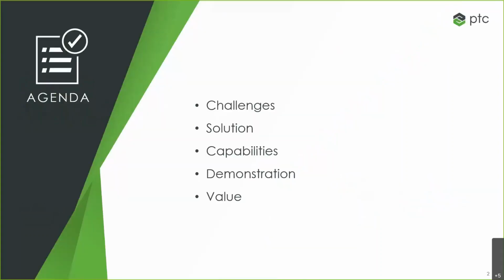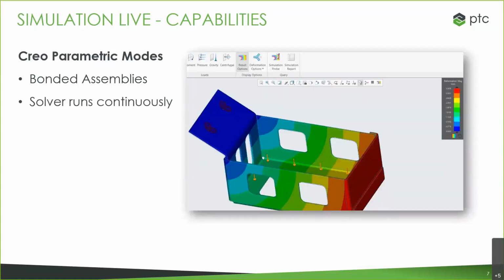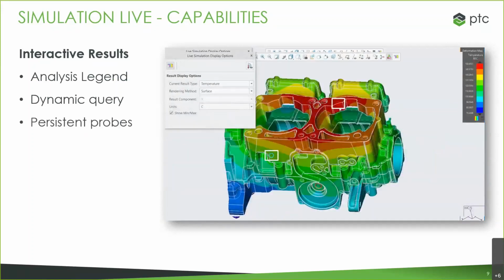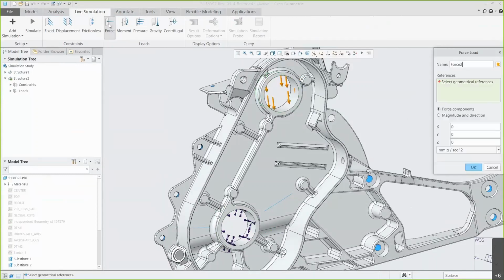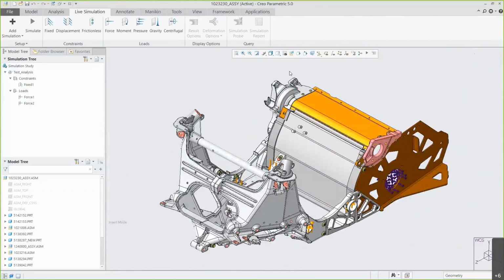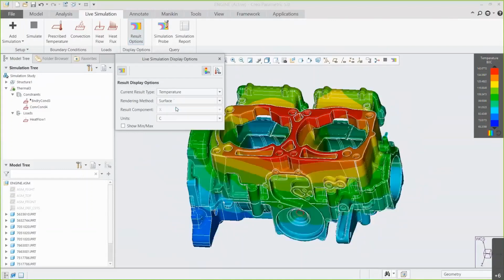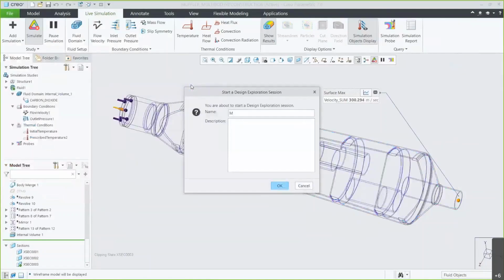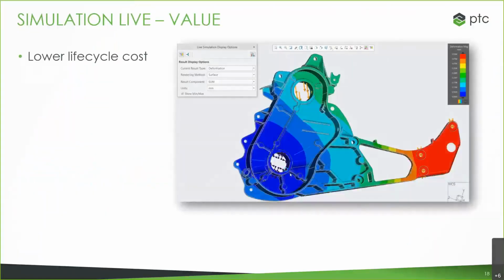Creo Simulation Live webinar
Learn about Creo Simulation Live in Creo 7.0 in this webinar presented by Elite.